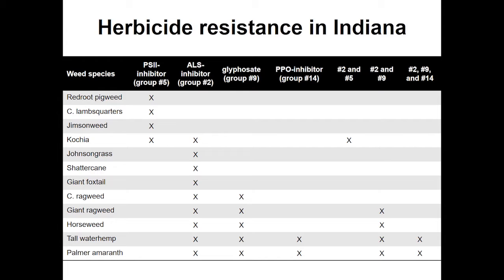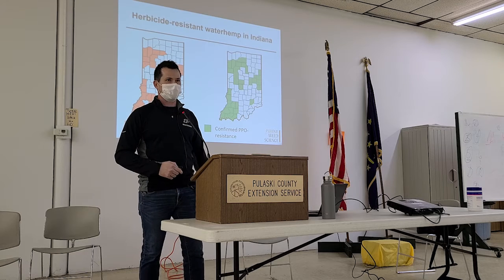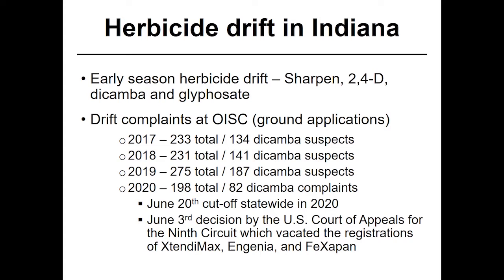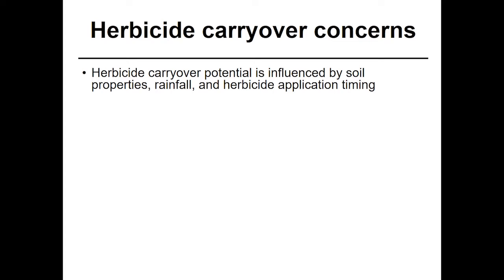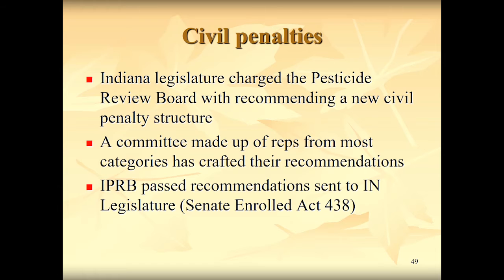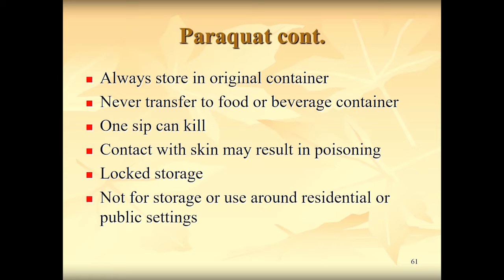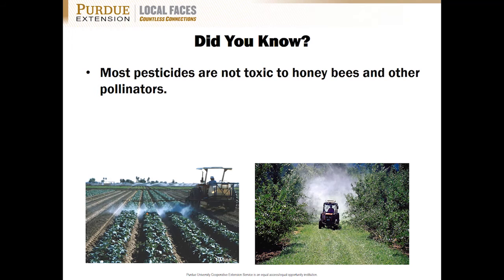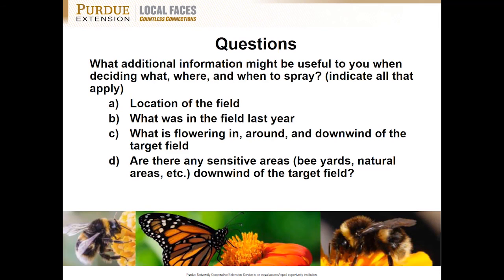Weed Management Update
Program from December 10, 2020. Marcello Zimmer, Purdue Weed Specialist gave an update on weed issues in 2020. Phil Woolery, Extension Educator for Starke and Pulaski Counties gave a regulatory update and information on protecting pollinators.